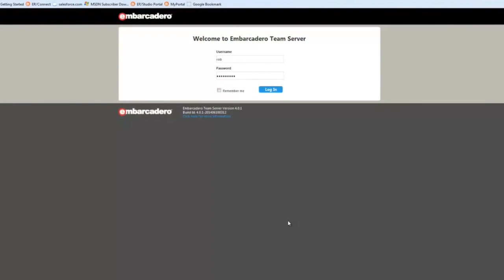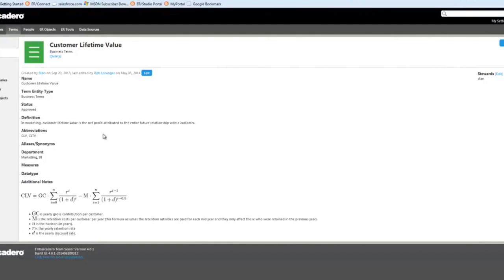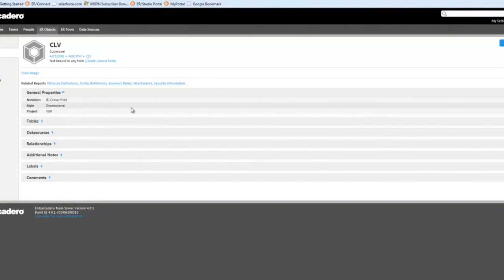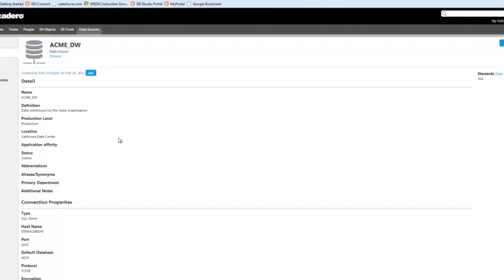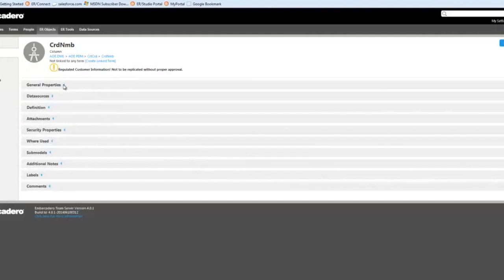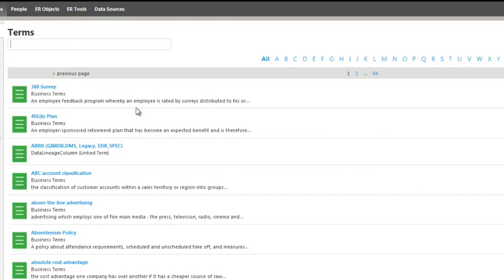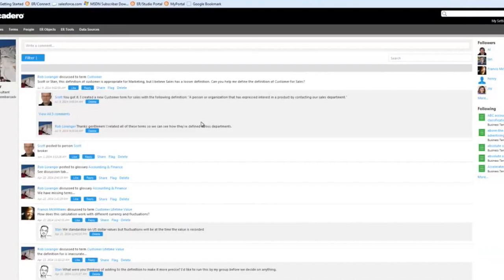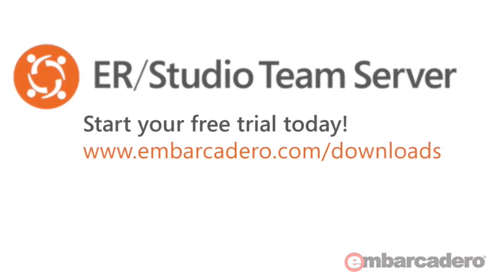ER/Studio Team Server Demonstration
Watch this 10-minute video to learn how ER/Studio Team Server enables collaboration on models, metadata, glossaries, and terms.